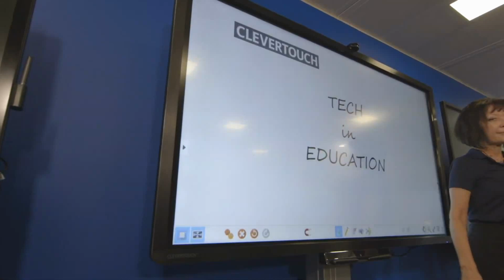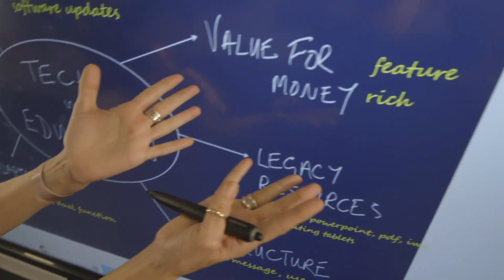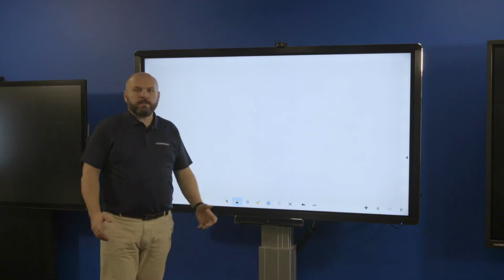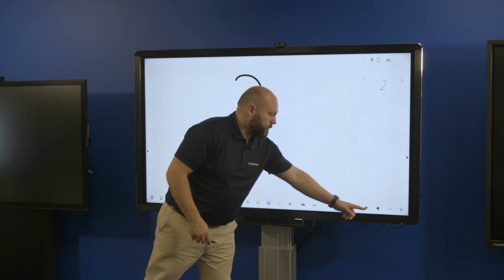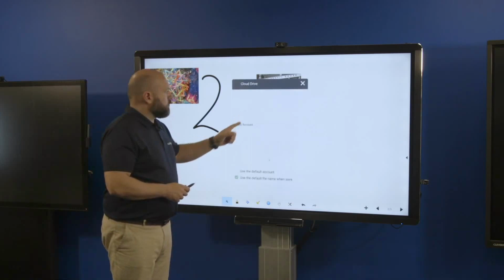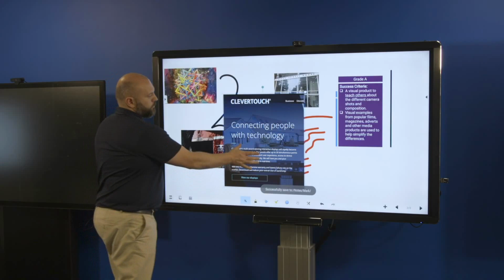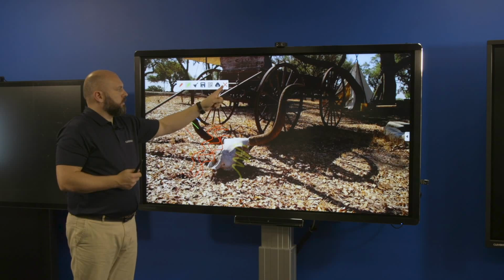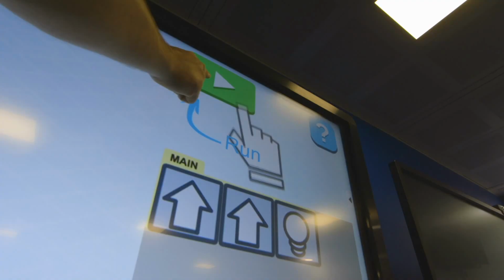Toomey AV 2018 Clevertouch PLUS Full Overview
The is the modern panel for the model classroom. It has every feature onboard. The greatest Clevertouch panel ever made.  Watch all the features. It will blow you away.